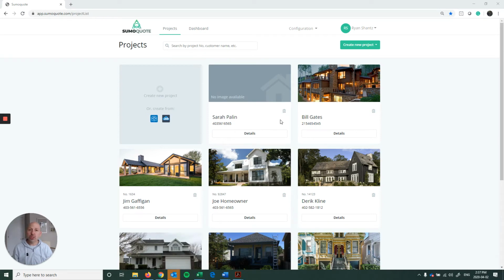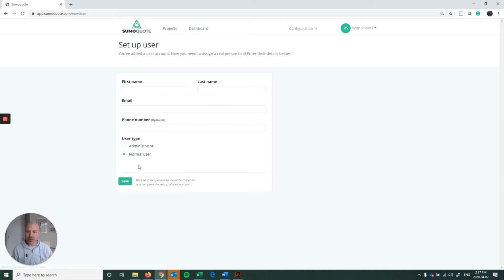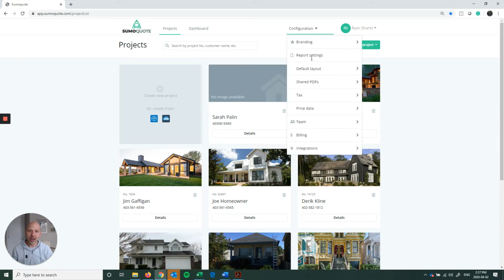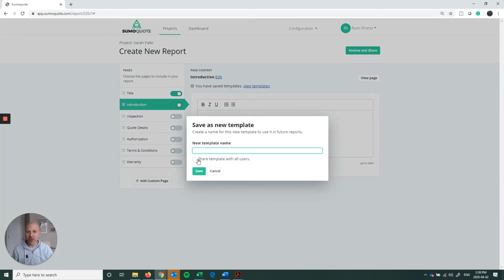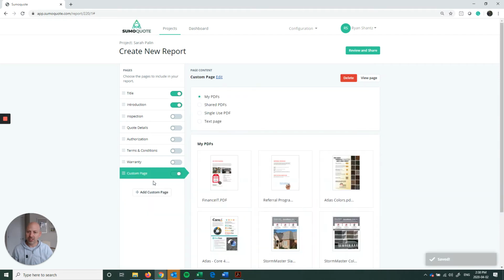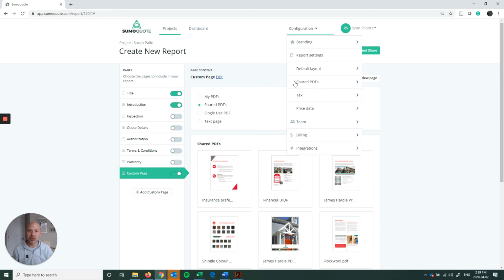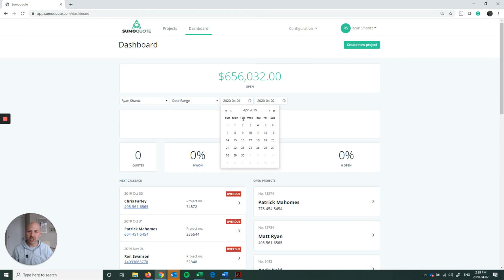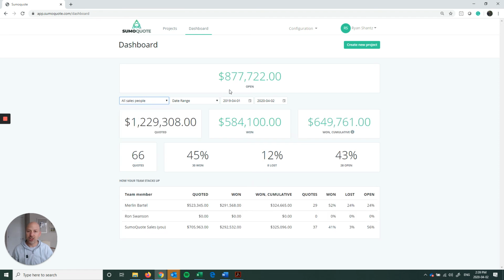Adding Users Tutorial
Learn how to add users and the different access levels that Administrators have vs normal users.